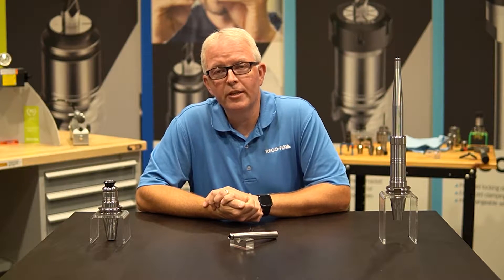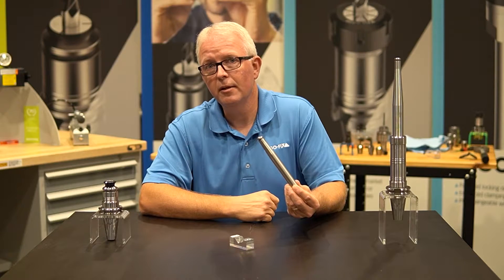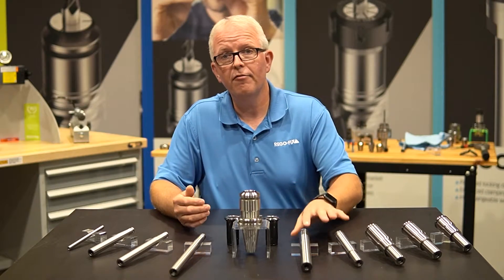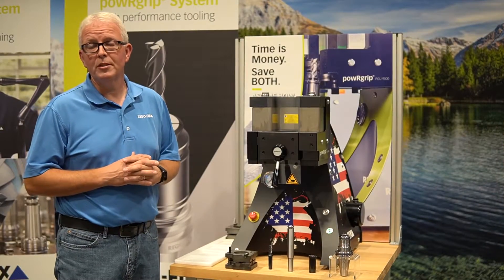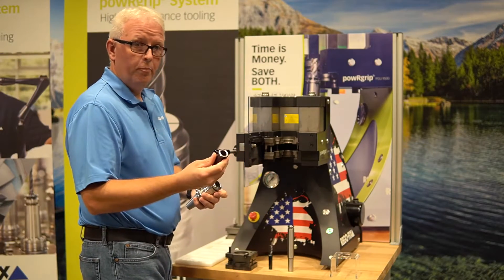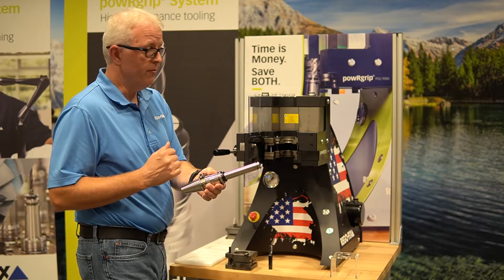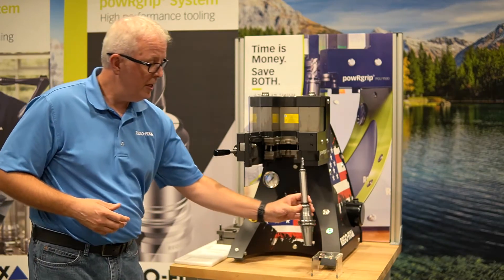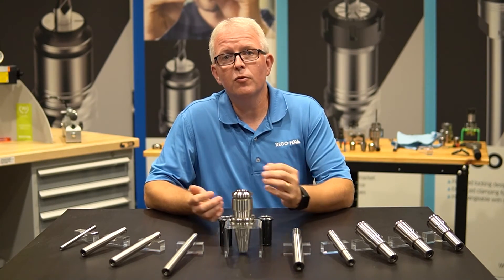TechChat - powRgrip Extensions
How familiar are you with the long-reach extensions available in the powRgrip system? David covers options and availability in this week's video!